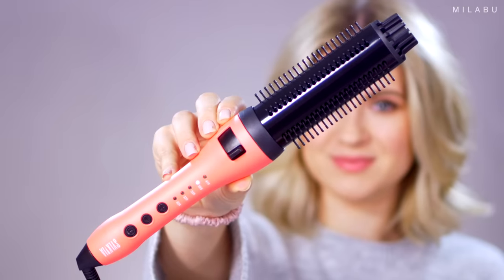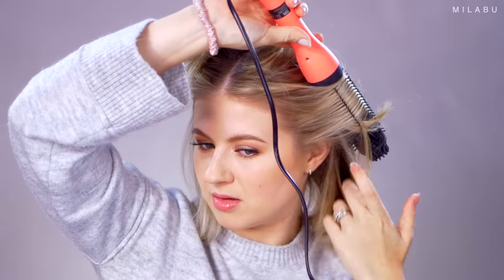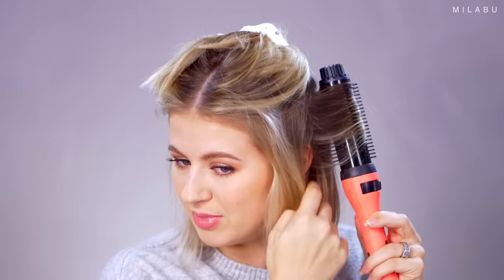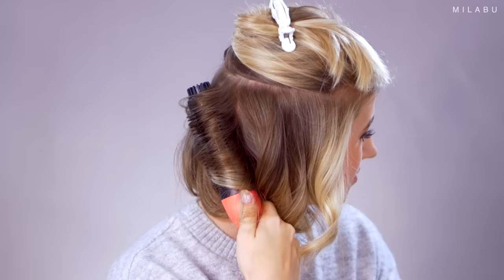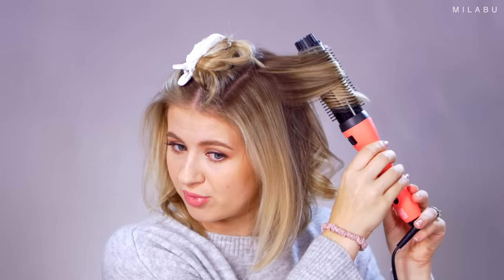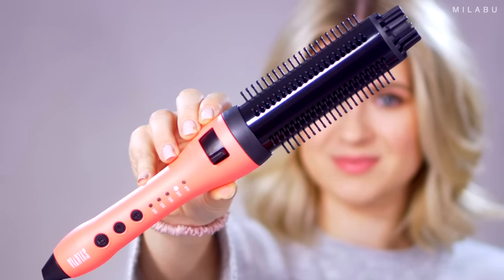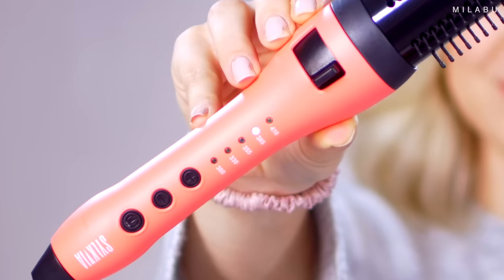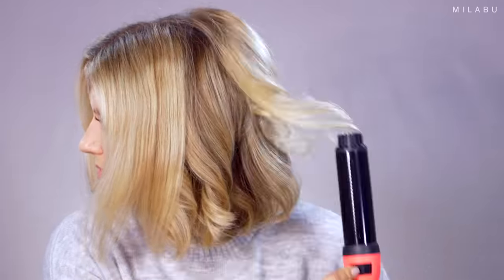TANGLE-FREE Curling Iron?! 🧐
Today, I'm testing a new hair tool that I've discovered on Amazon, it's new for me :) This is a tangle-free curling iron that has retractable bristles. How cool and genius is that? You basically use the bristles to hold your hair as your roll it on to the wand and then wait 10-15 seconds and retract the bristles to let your hair go as you would with a regular curling wand/iron. Please let me know if you've tried this and how did it work for your hair?

XO,
Milabu

Credit:
Song: Mario Ayuda feat. Summer - Let's Ride (Instrumental Mix)[Concordia Recordings]